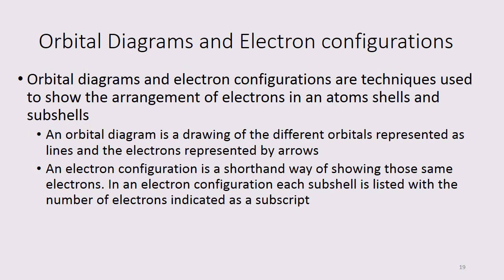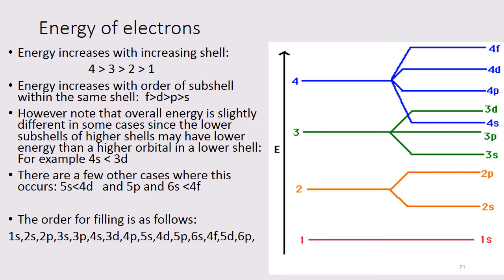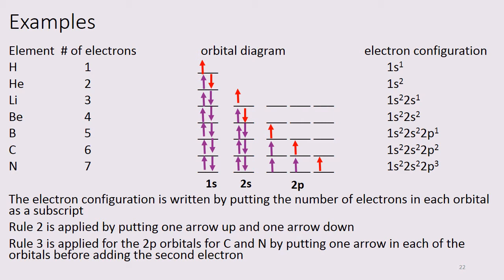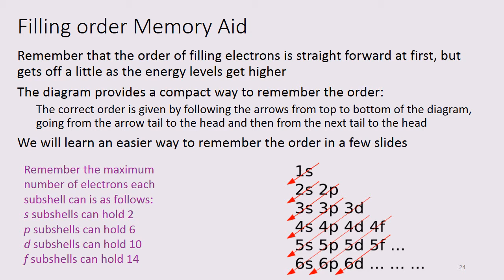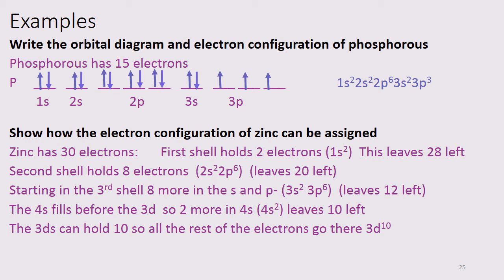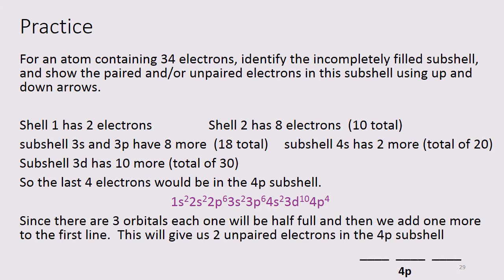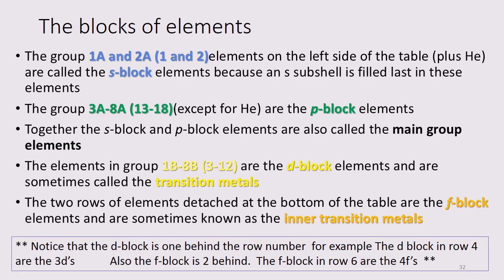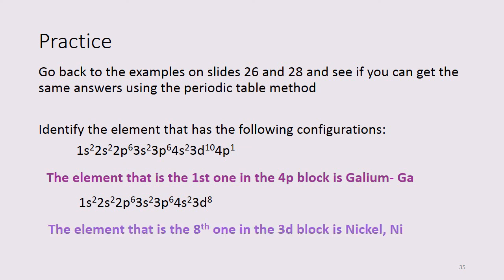unit 4 slides 19 35 narrated